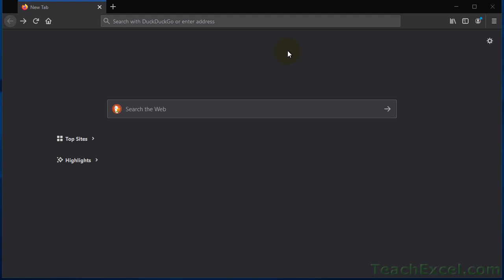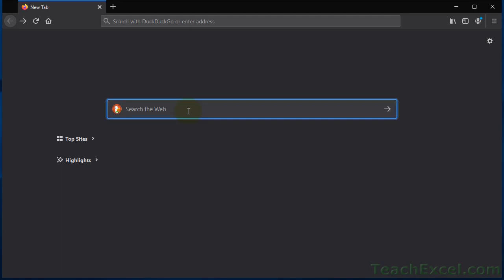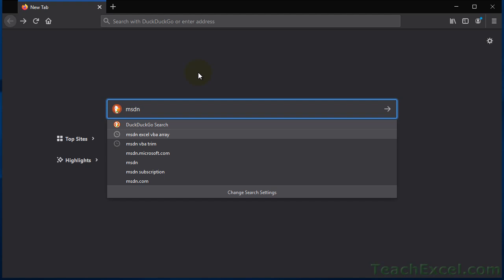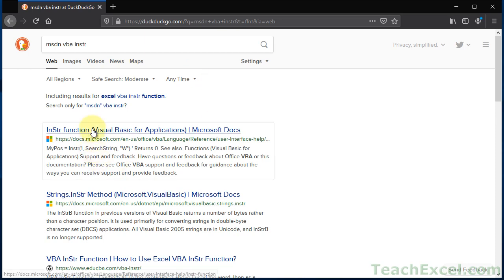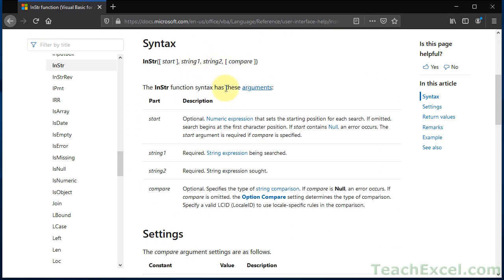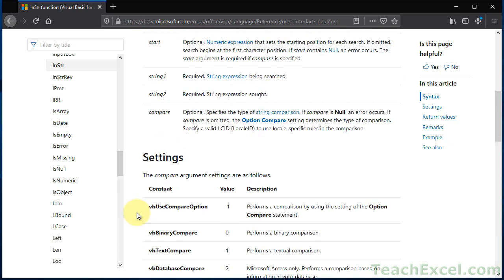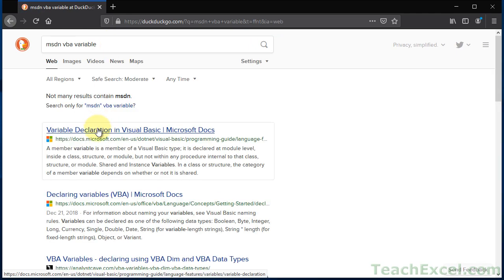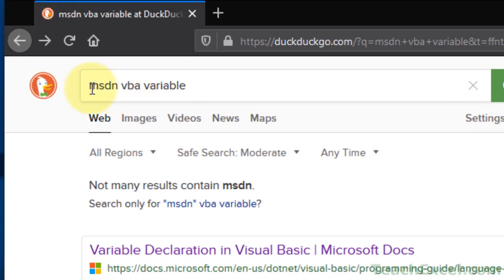Excel Quickie 23 - Best Way to Get Excel VBA Help Online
This is my favorite tip for getting more information about macros in Excel - this will help you get accurate information quickly and, even if this trick doesn't answer your question completely, it will provide you with the foundation that you need to figure out the answer to your vba and macro related questions.

This is a great little tip that I frequently use when I am stuck on anything to do with vba and macros.

Enjoy this Excel Quickie!

TeachExcel.com